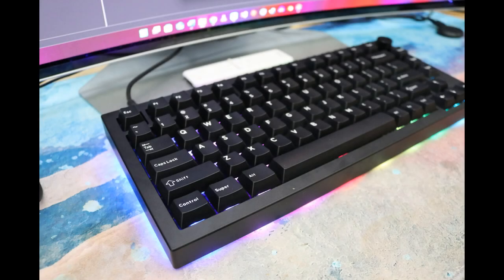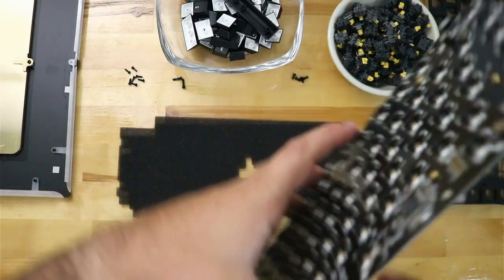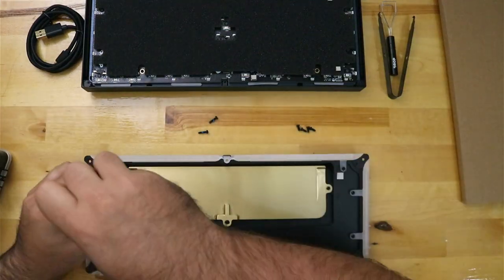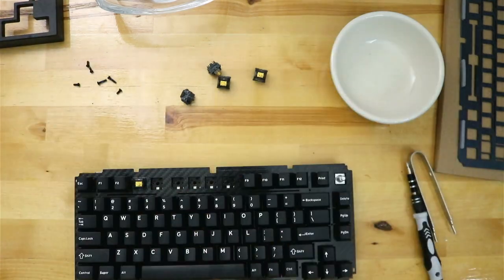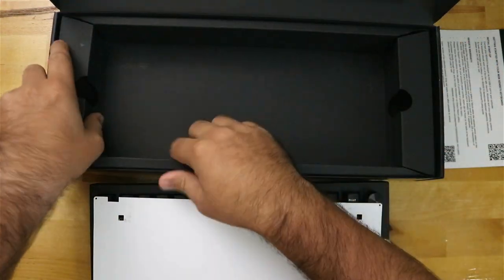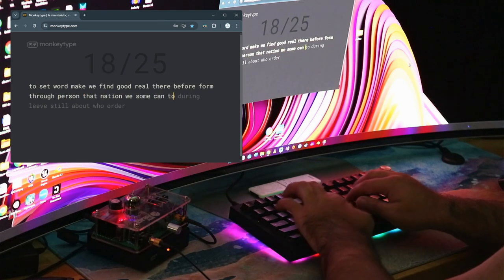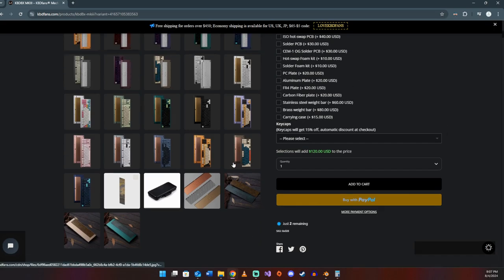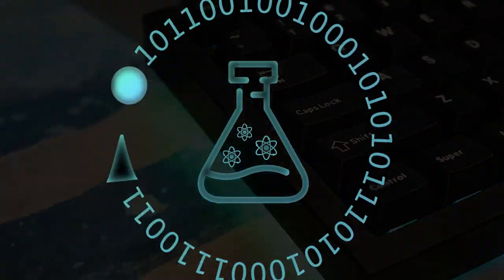Modding the Drop Sense75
This is the drop sense75. It is my first 75% keyboard. It is an aluminum chassis, gasket mounted, south-facing keyboard with customizable plate, weight, and knob options.

I chose the nightfall edition which comes with white on black DCX keycaps and holy panda X switches. As for the extras, I chose to get a carbon fiber plate and brass weight.

After trying the keyboard out in it’s stock form for a week or so, I also decided to swap out their stabilizers for Durok v2 stabilizers in clear. The phantom stabilizers were fine, but I prefer screw in stabilizers that have a slightly higher tolerances, to reduce wobble.

Taking apart this keyboard was extremely simple. With just some screws on the bottom, the Chassis was apart, and the keyboard assembly was entirely removed. The first thing I did was replace the weight in the bottom of the case with the much heavier brass weight.

After taking off the keycaps and pulling the switches, I was able to unscrew the plate from the PCB and start rebuilding the keyboard.

I started with the stabilizers by removing the old ones, and replacing them with freshly lubed and assembled Durok v2 stabilizers. After that I thought that it would be best to press the switches in while mounted in the chassis, which ended up being a mistake. If you are using the Carbin Fibre plate I definitely would suggest to mount the switches while the keyboard is out of the chassis, as the gasket mounting and flexibility of the carbon plate kept many of my F-keys from mounting correctly, damaging the pins. It took me a little while to straiten them back out and mount them. Sadly, I don’t have the video of me putting on the included tape mod, as my SSD ran out of space, but I used the included tape mod. Having it perfectly cut out for you and easy to apply is a really nice feature.

There is a tiny bit of case ping, but it’s not distracting enough for me to care. I really like what drop has done with this keyboard. Allowing for barebones kits, modular components and added extras, like the switch foam option that is now available, is really great for customization and repairability. However, people that buy keyboards like this generally have more than one keyboard, so including an option for a case even at an extra cost would be a great addition.

Hopefully, The next video I post is going to be a Nintendo and alien themed novelkeys NK87, as the first game I ever played was Jim Power: lost dimension in 3D on the Super Nintendo. Due to a missing resistor on the PCB I had to take it in to get repaired, but I am really excited to show you guys it when it’s done.

Recording peripherals!
Canon 80D:

Blue Yeti:

DJI Ronin Gimbal:

MUSIC
One Day by Hotham   / hothammusic